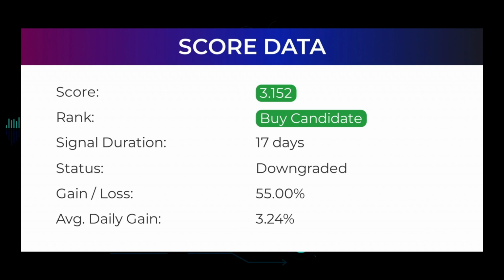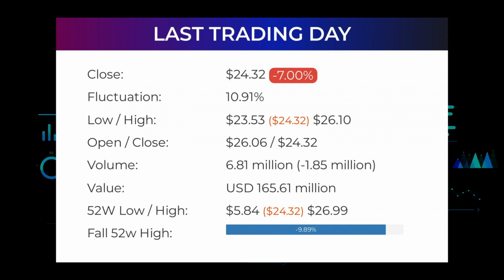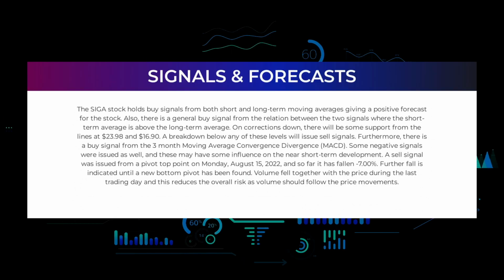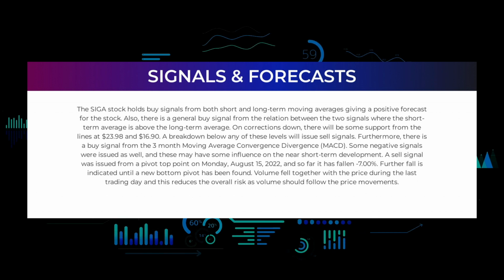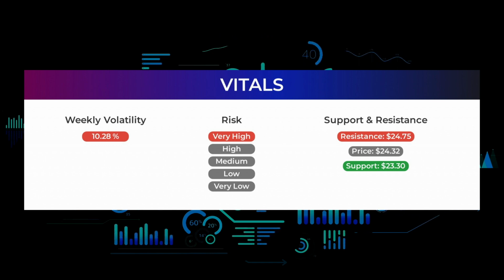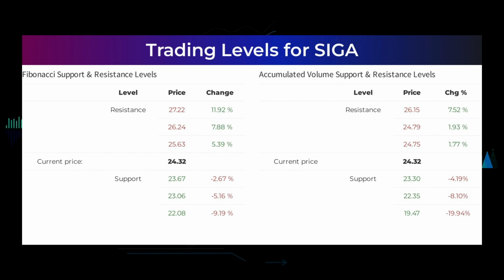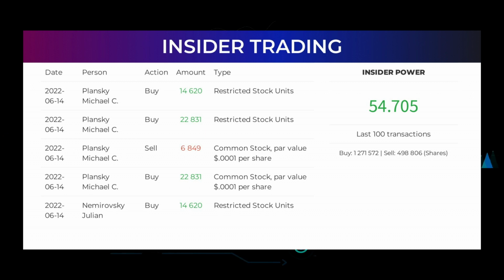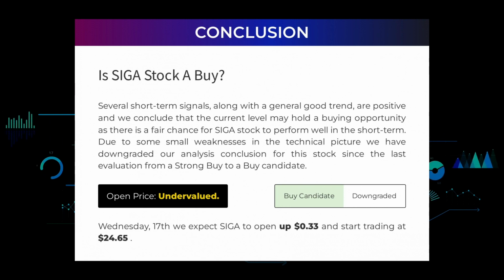SIGA Price Predictions - SIGA Technologies Stock Analysis for Wednesday, August 17th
SIGA Technologies, Inc. Stock Prediction and Forecast [SIGA]

SIGA price prediction was made on 17th of August, 2022.

We go over the SIGA stock - SIGA Technologies, Inc. stock, and give our stock price prediction on the SIGA stock, our SIGA stock price analysis, and stock price forecast on SIGA for Wednesday, August 17th
SIGA Stock Analysis - SIGA Technologies, Inc. Stock Price Prediction for Wednesday, August 17th
SIGA STOCK: THIS IS A SIGA STOCK PRICE PREDICTION, SIGA STOCK PRICE ANALYSIS, AND A SIGA STOCK PRICE FORECAST VIDEO.